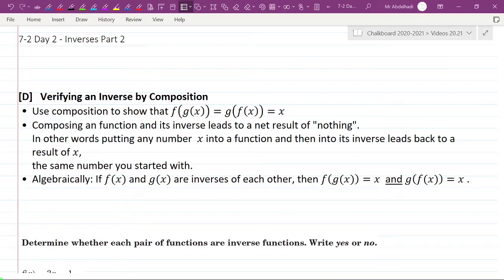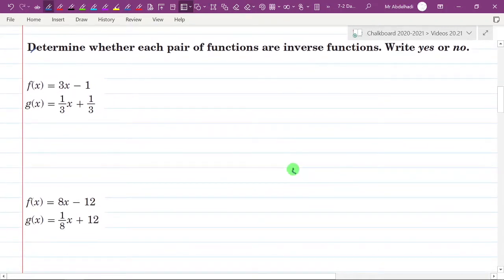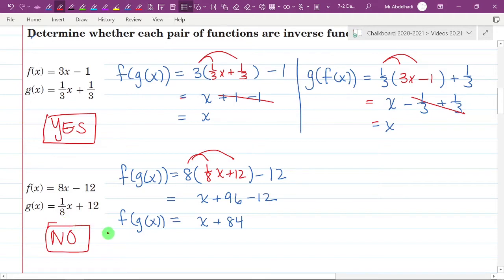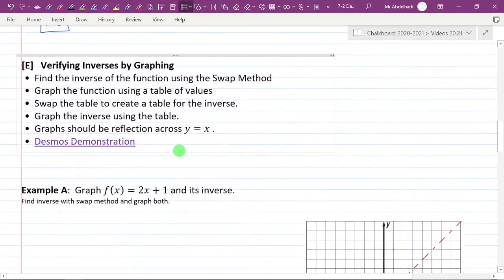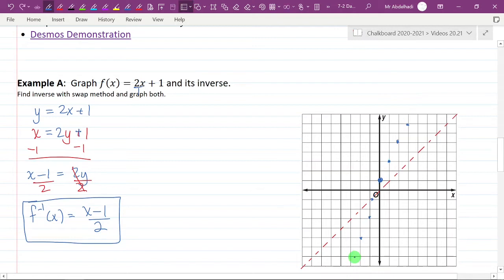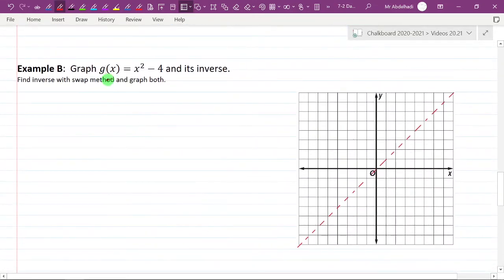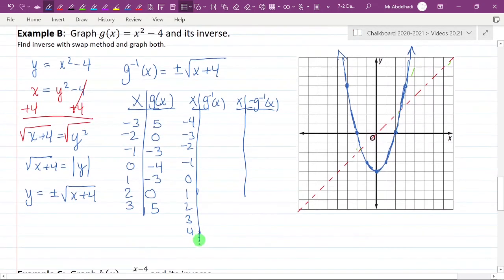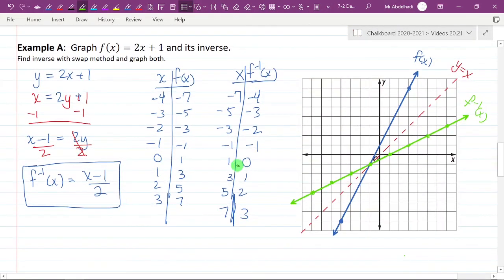Lesson 7-2 Day 2 - Inverses of Functions Part 2